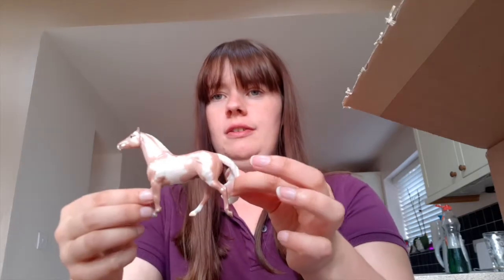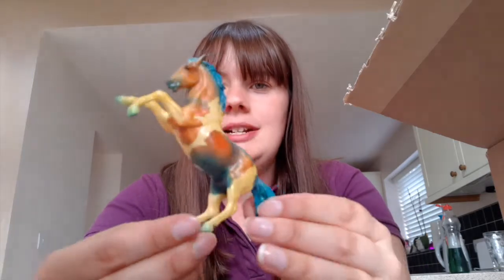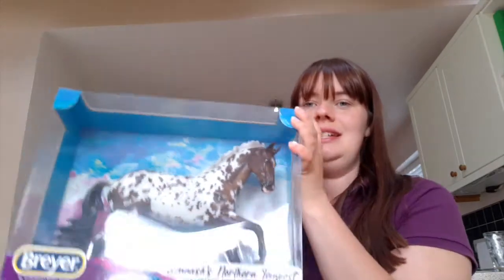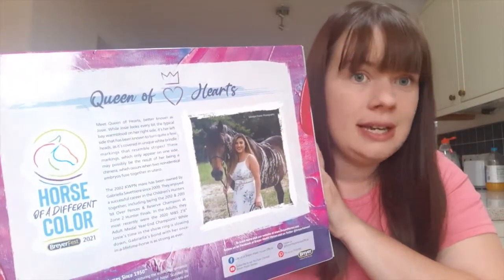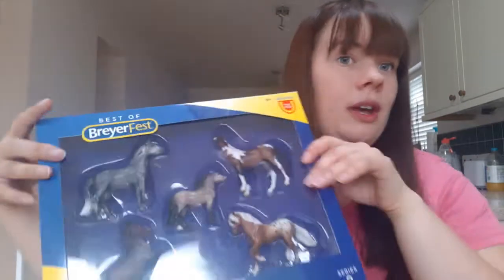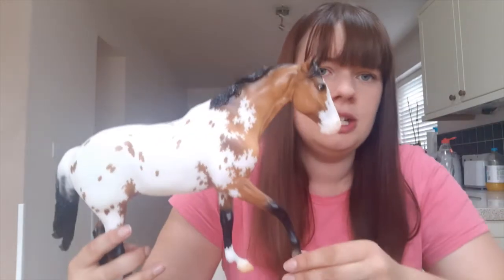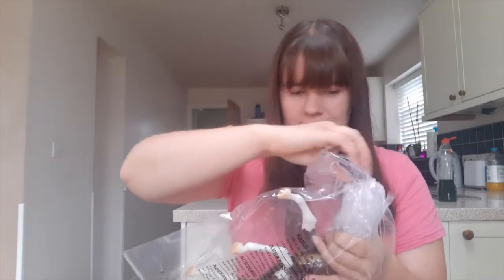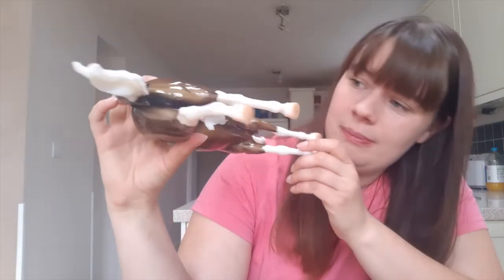Breyerfest 2021 Unboxing!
Join me as I unbox my Breyerfest models (finally!) - from Dani to SR's and Stablemates!